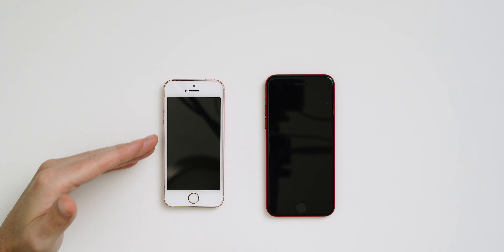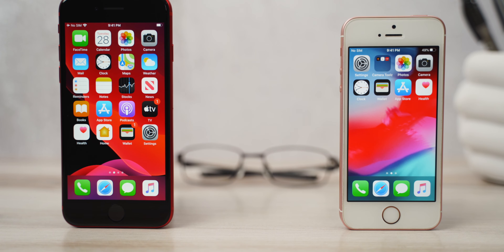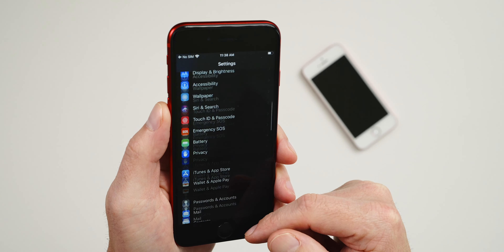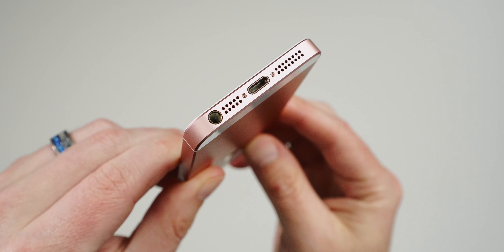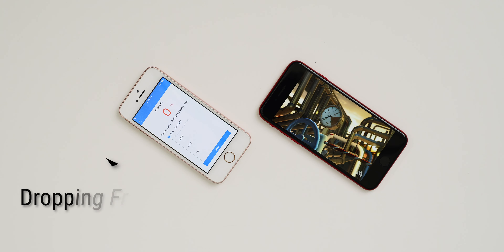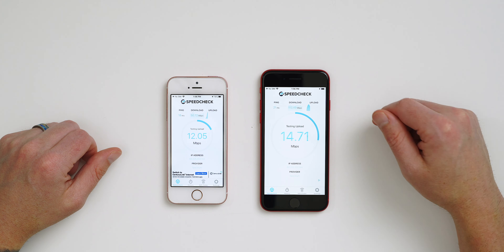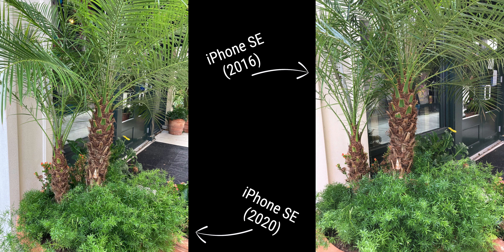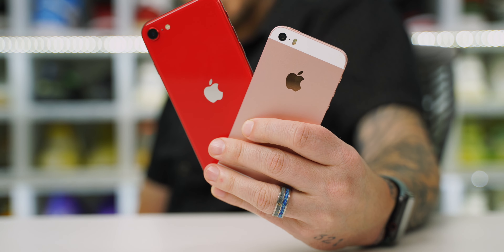2020 iPhone SE 2 vs 2016 iPhone SE - How Much Better Is It?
Hey what's up everybody? My name is Jonathan and I would like to welcome you to my channel! In this video we are comparing the iPhone SE 2 released in 2020 vs the original iPhone SE from 2016 to find out if it's time to upgrade. Stay tuned for my 2020 iPhone SE 2 review as well as a couple comparisons between iPhone SE 2 vs iPhone XR and iPhone SE 2 vs iPhone 8 which both will be really exciting!